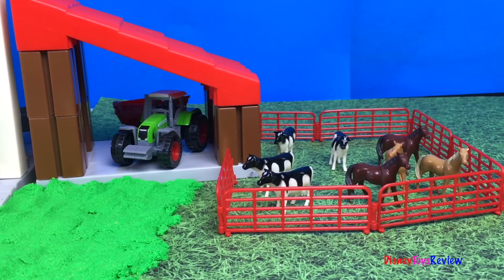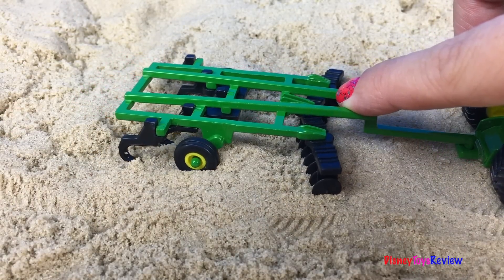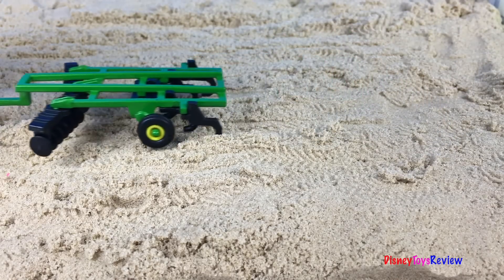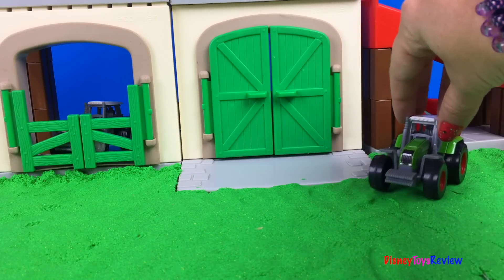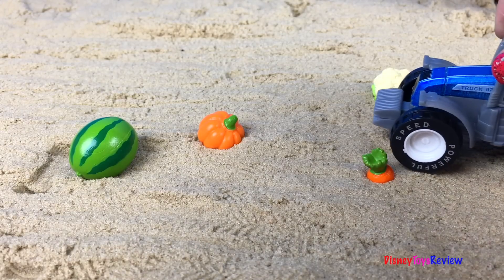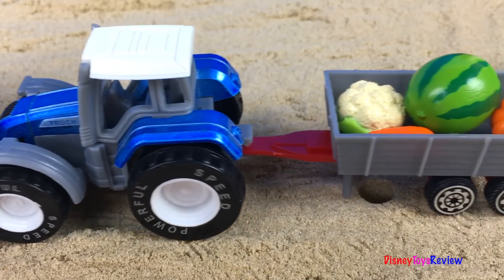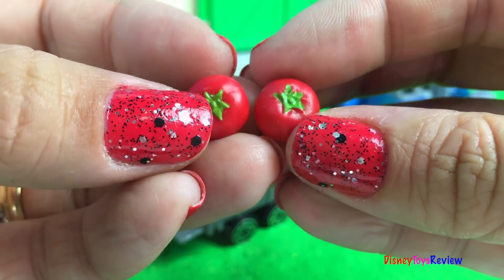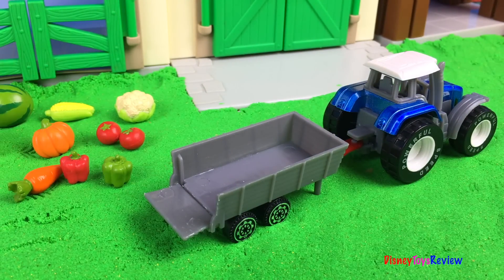STORY WITH JOHN DEERE TRACTORS - DAY ON THE FARM PLANTING HARVESTING WATERING AND FERTILIZING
DisneyToysReview the toy channel presents another toy video: John Deere on the Farm!

Today we have a story with John Deere on the Farm! Watch as the tractors leave the barn and head over to the field, tilling, planting, fertilizing and harvesting. We get to watch several different colors of tractors pulling different farming equipment as they go to grow fruits and vegetables! One by one they go on the kinetic sand field, tilling and planting. Let's not forget to fertilize and water! Wow, it's fun to see the way the tractors move over the field!

We have several different colors of tractors and lots of different farming equipment from tankers to wagons and so much more! We get to see the equipment make the kinetic sand move. We get to see the different mighty machines hard at work at the farm!